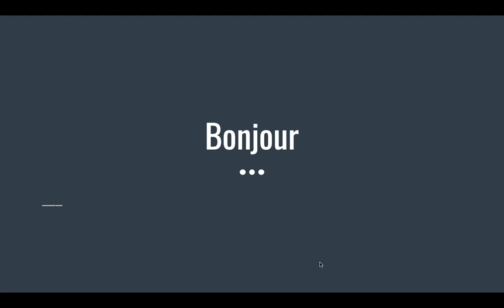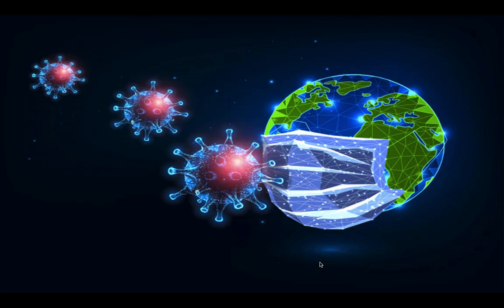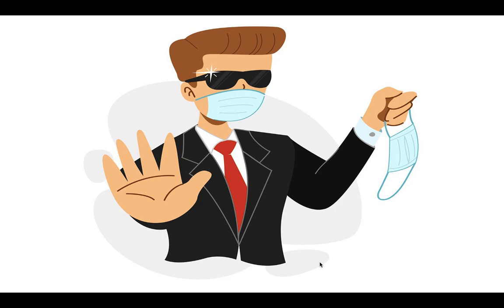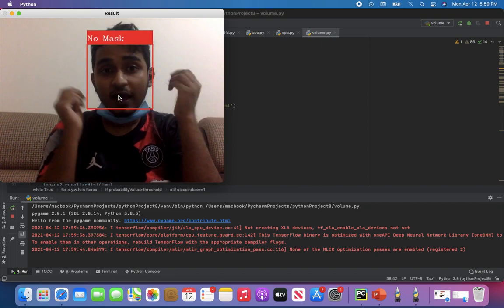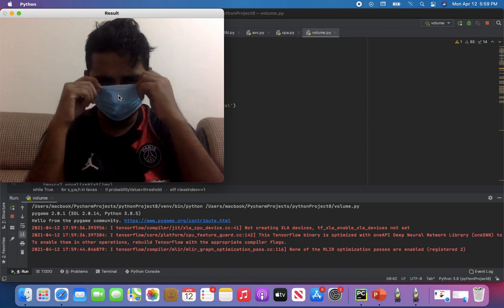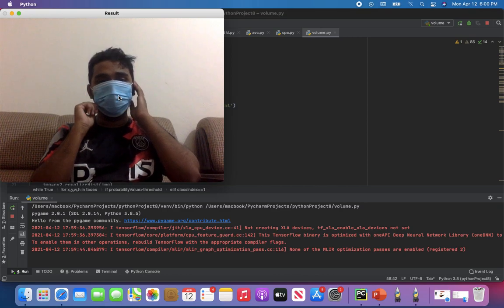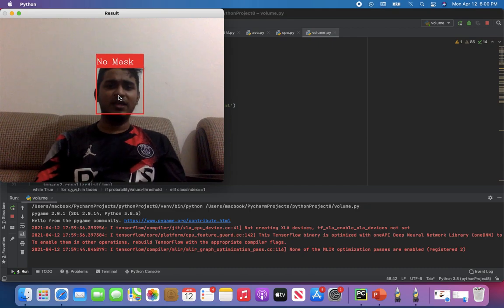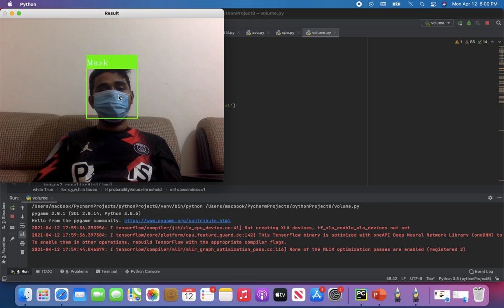Face mask Detection using Artificial Intelligence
The world is going through very much tragic situation because  of Corona virus. In this video, I have explained about my software which can able to detect that a person is with or without mask.